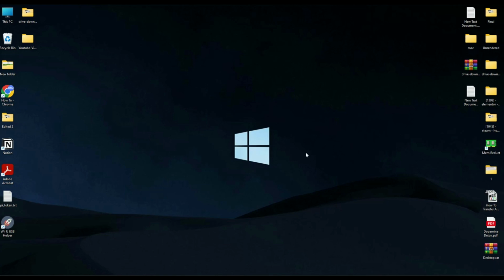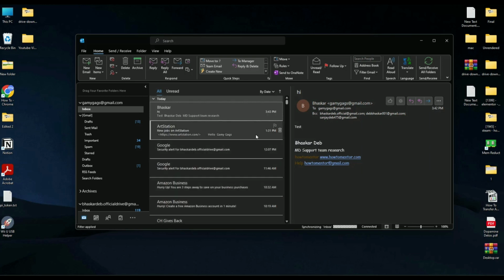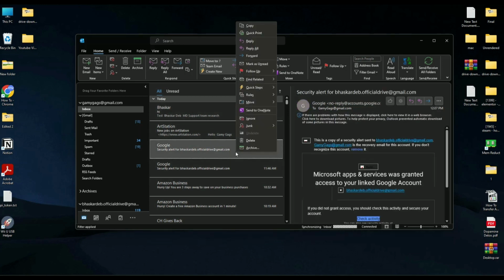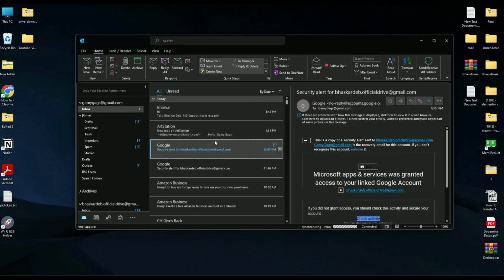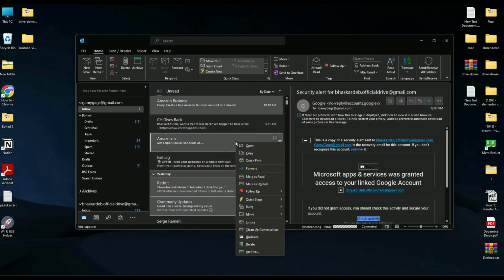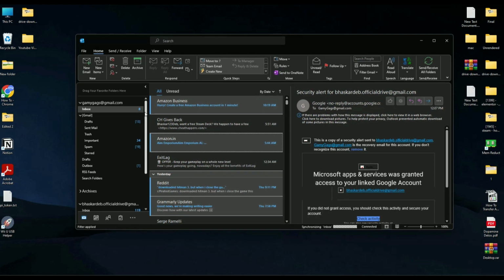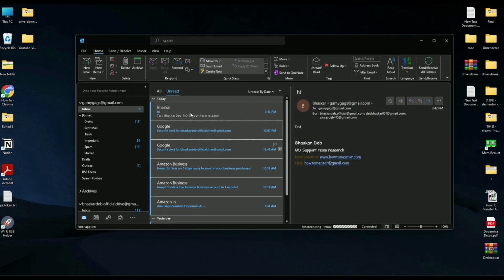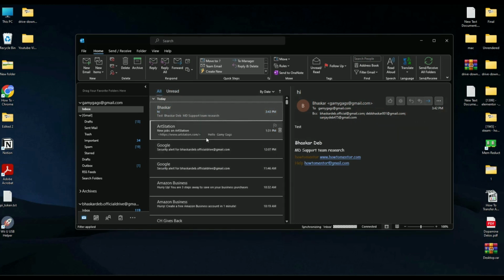How To Keep Outlook Emails Unread (EASY!)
How To Keep Outlook Emails Unread. It’s a very easy tutorial, I will explain everything to you step by step.